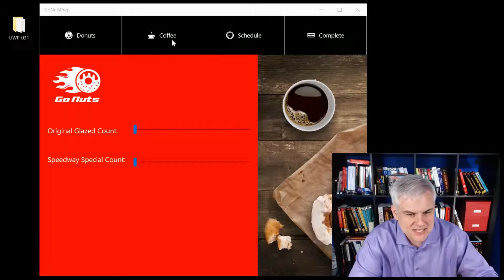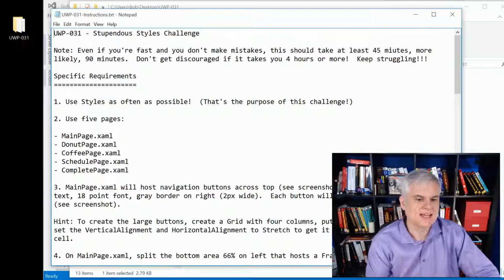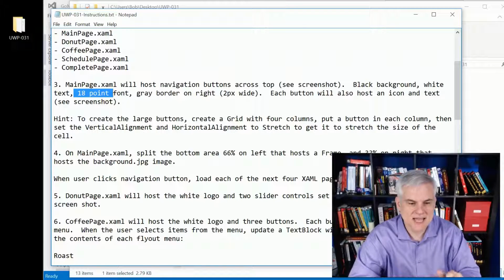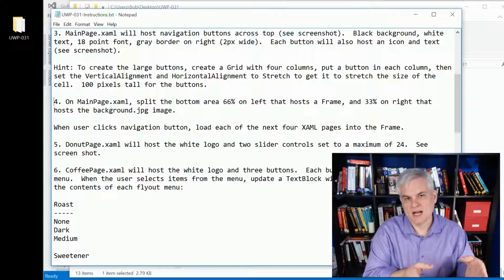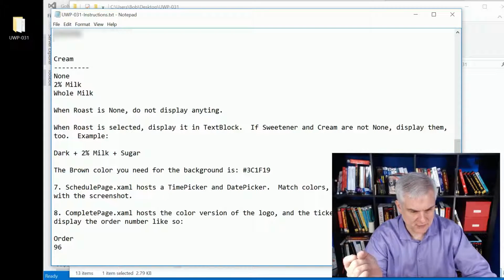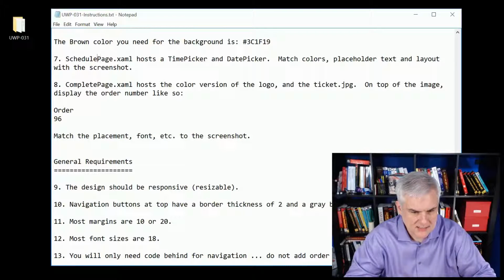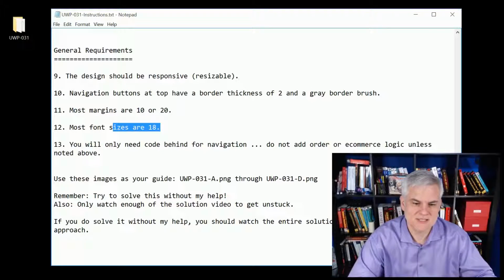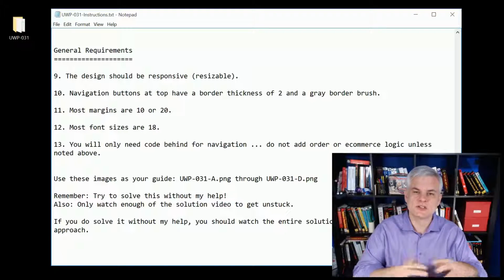UWP 031 Stupendous Styles Challenge